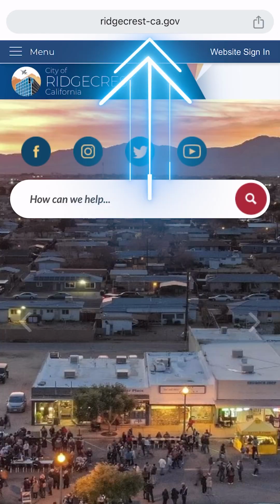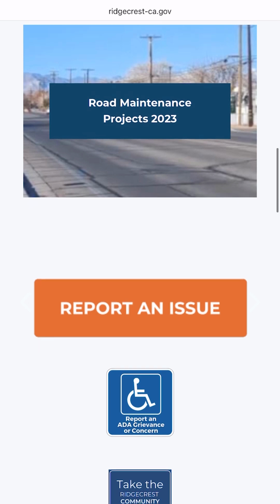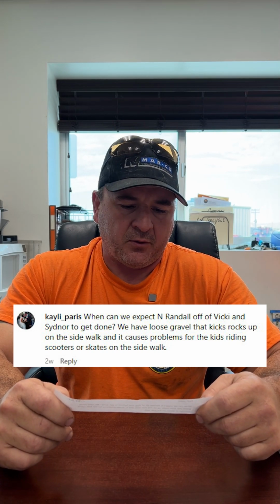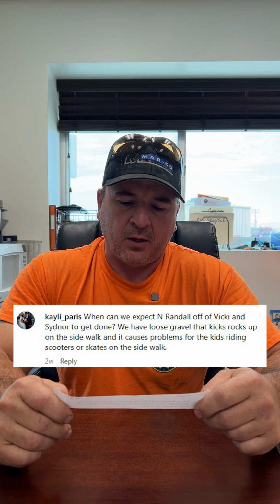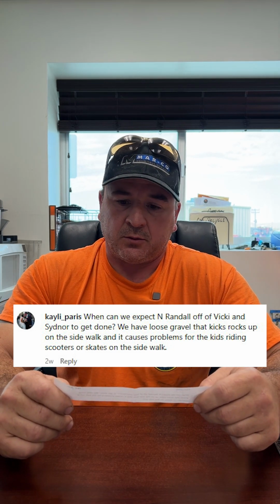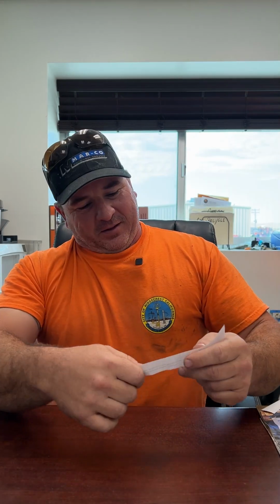Street Supervisor, Danny Leroy answers comments July 2024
Street Supervisor, Danny Leroy gives us another update and responds to some of your questions! Be sure to leave questions or comments down below and we'll do our best to get back to you! If you would like to report an issue, and click the orange REPORT AN ISSUE button.